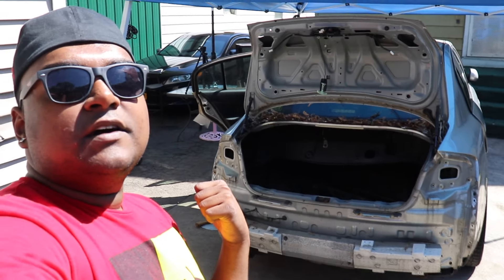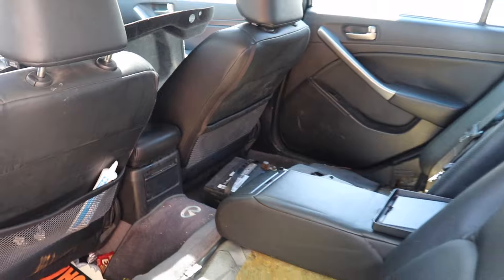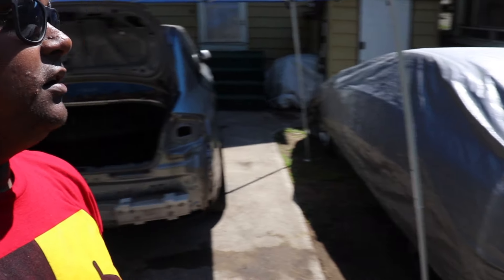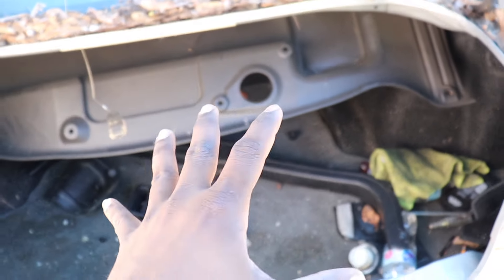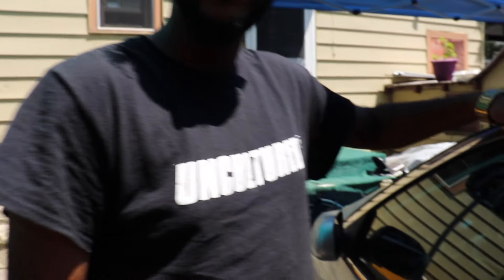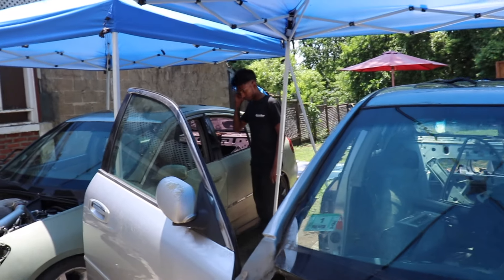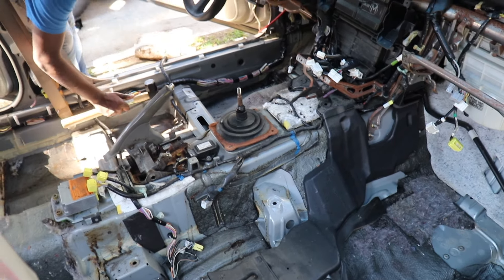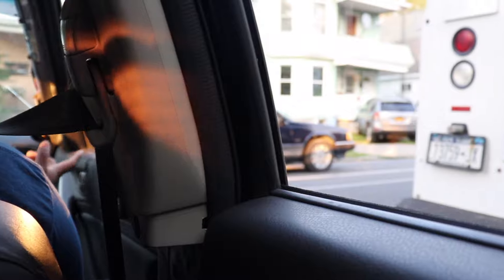G35 INTERIOR SWAP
Whats going on guys I know it been a while since i last uploaded but here we are back it again with another video. I started this video a few weeks ago but didn't get a chance to make a proper ending and fully edit out the video due to long hours at work. In this video we basically swap the ugly tan interior out of the drift G35 to to black interior out of the G35 parts car. We basically swapped all the interior except for a few pieces. I didn't get a time lapse of us installing the black interior due to the camera dying but y'all will see footage of us taking the drift G35 for a spin once we were finished with the interior. As always hope you guys enjoy!

THANK YOU FOR WATCHING & SUBSCRIBE TO STAY TUNED FOR MORE AWESOME CONTENT & BE SURE TO LIKE IF YOU LIKED THIS VIDEO, COMMENT WHAT YOU LIKED, ALSO FOR WHAT YOU WANT TO SEE NEXT, & FINALLY SHARE THIS VIDEO WITH ALL OF YOUR FRIENDS!